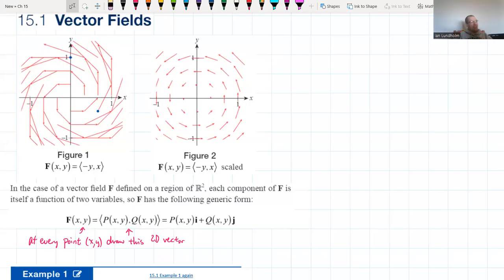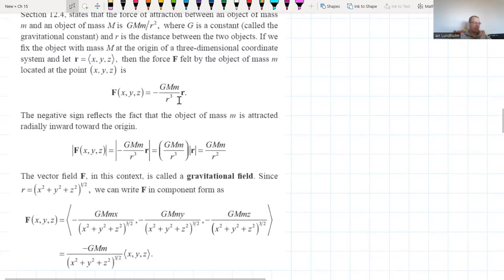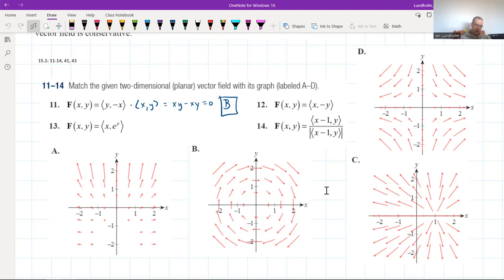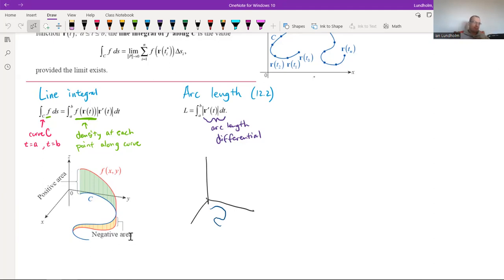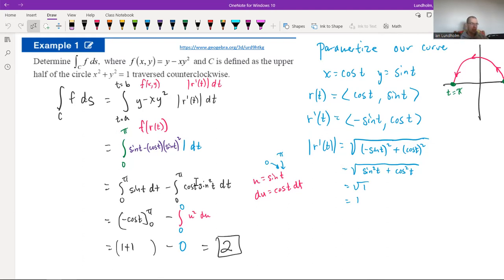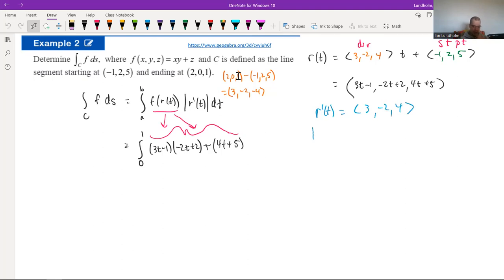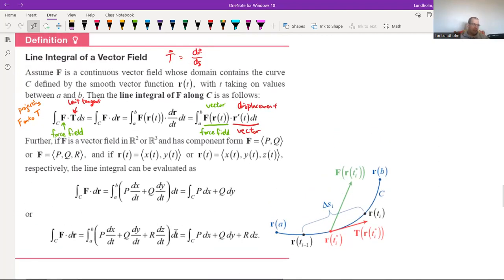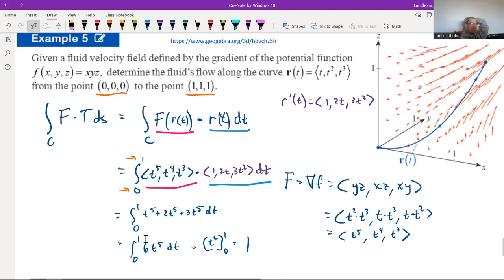15.1 and 15.2 Vector Fields and Line Integrals